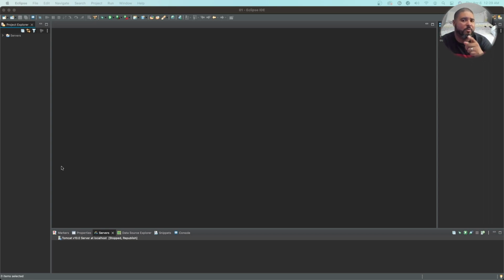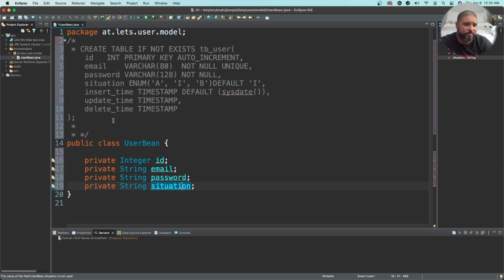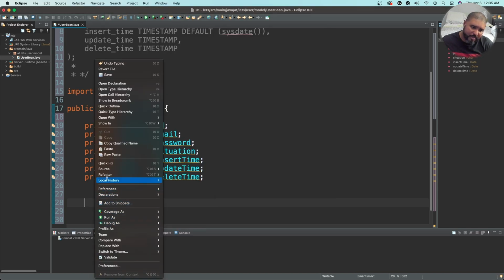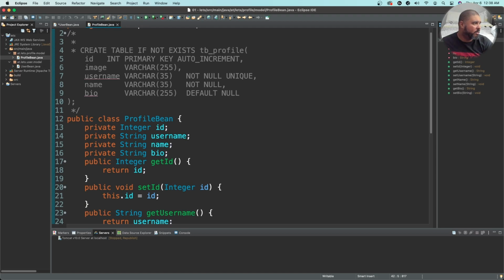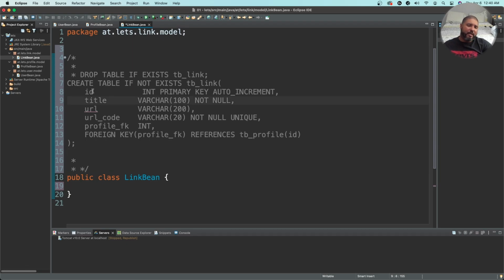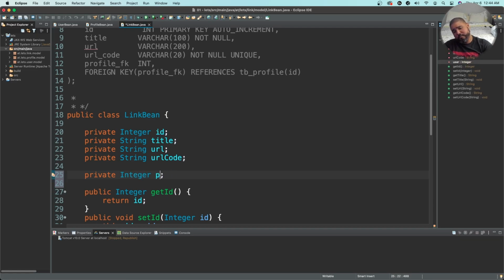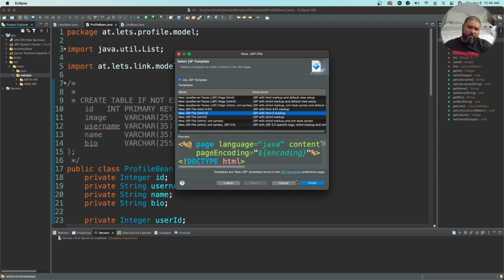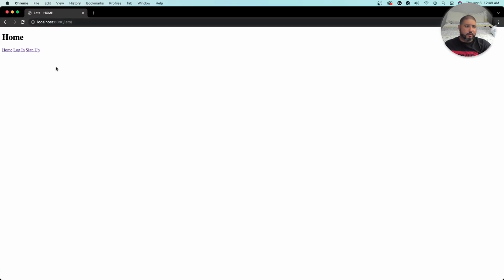Build a Linktree Clone with JAVA WEB and MYSQL PART 2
Build a Linktree Clone with JAVA WEB and MYSQL
In this video, I will dive into the hands on project called lets.at that is a link management app that will be a MVP for us to put only and add on our RESUME as real live project.

This is a full stack java software engineering projects for your resume;

📚 Books:

3rd Edition:

Modern Java in Action: Lambdas, streams, functional and reactive programming:

Java Concurrency in Practice: